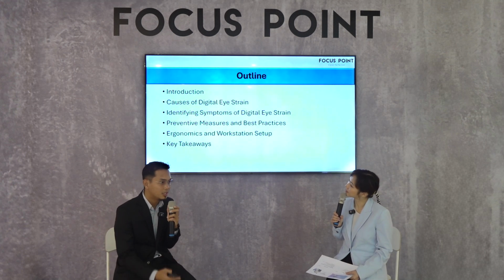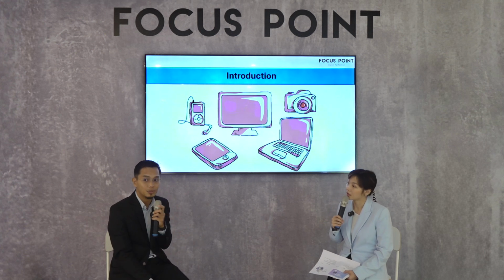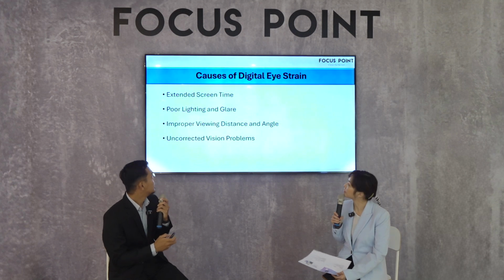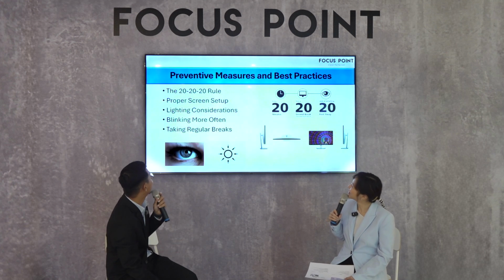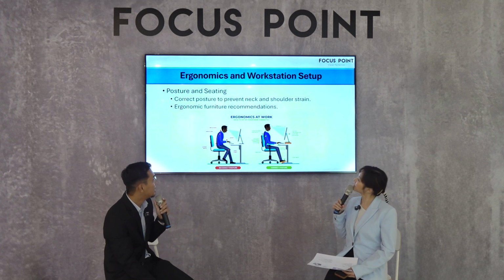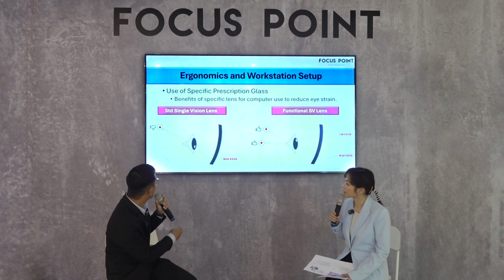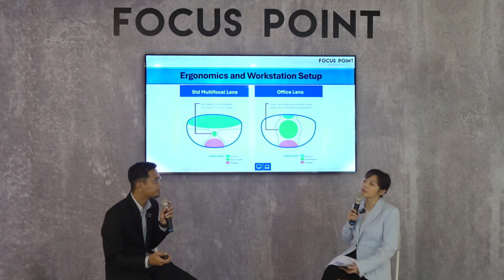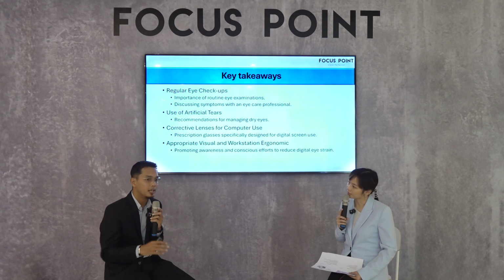Digital Eye Strain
Listen to our recorded talk led by Mr. Mohd Zharif Mohd Nor, Training Manager, Training & Development Department, Focus Point Vision Care Group.